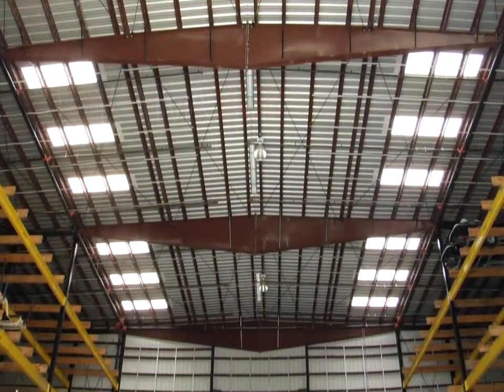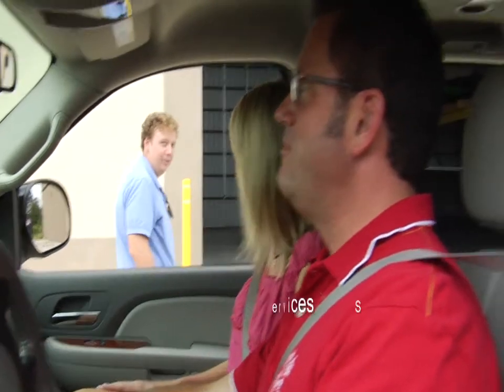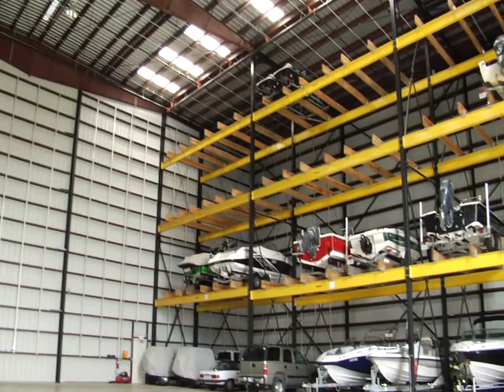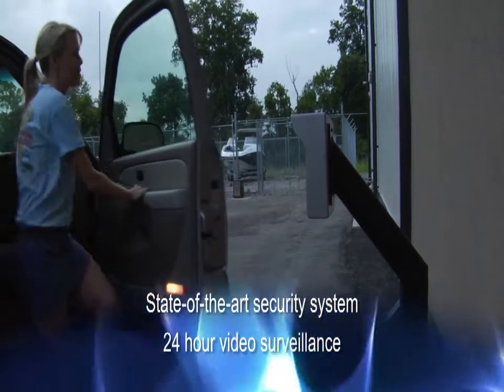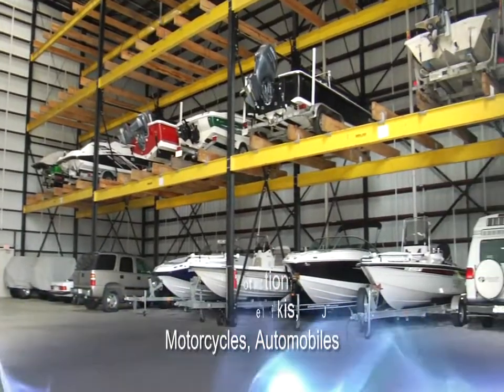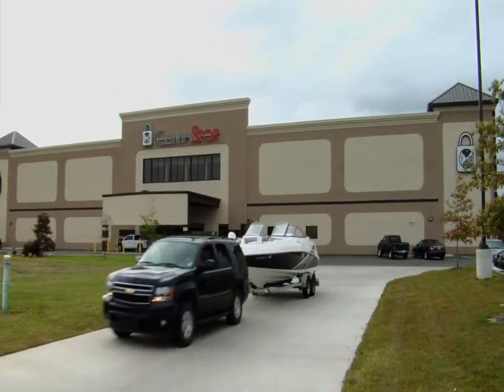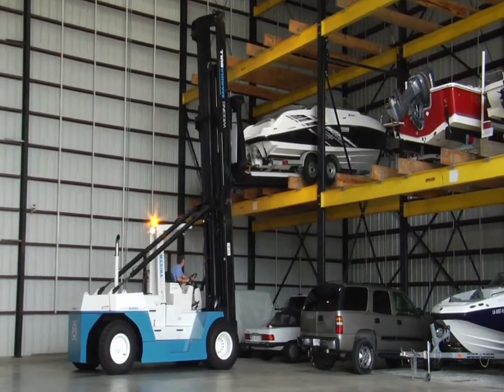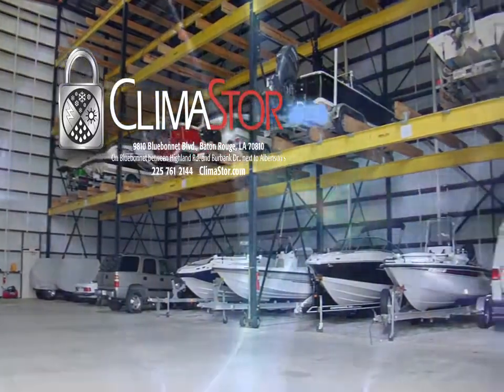ClimaStor Boat Storage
ClimaStor Boat and RV Storage:
The Valet Boat Storage is designed to let you rediscover the joys of boating. We eliminate the hassles of trailering and storing your boat, cleaning and maintenance, and safeguarding your investment. No more worries about damage from the sun, dirt, and weather. Our indoor boat storage facility houses boats and other watercraft up to 42 feet. We offer features including:

    * Indoor dry stack storage
    * Includes both boat & trailer
    * Fuel service
    * Rinse from water line
    * Secure holding area for after-hour access
    * No in & out fees

Recreational Vehicles:
ClimaStor is proud to announce the launch our new Boat and RV facility. In addition to the personal and business storage, we have brought indoor, dry stack boat & RV storage to Baton Rouge. Indoor storage helps keep your vehicles and toys safe and out of the elements.

Economy Storage:
Store your boat and RV at our convenient 24 hour access secure open air facility.